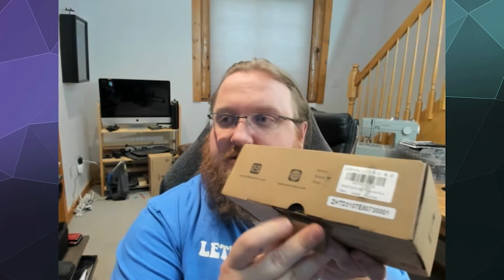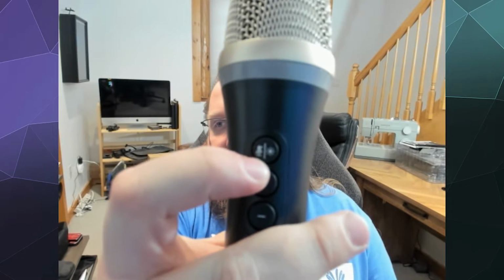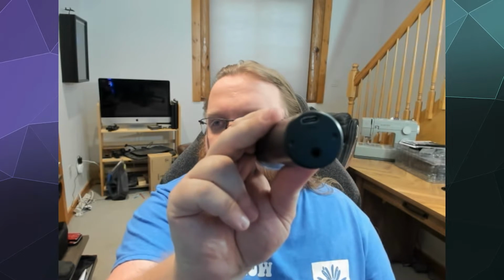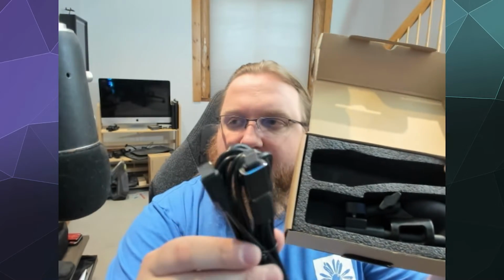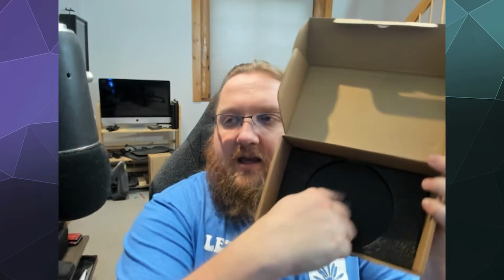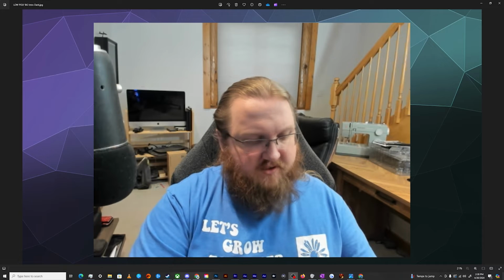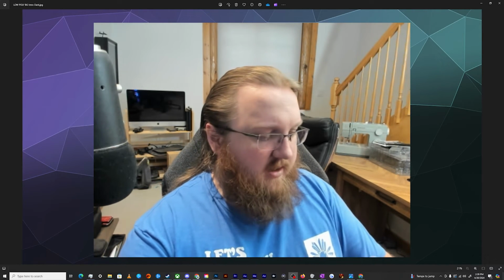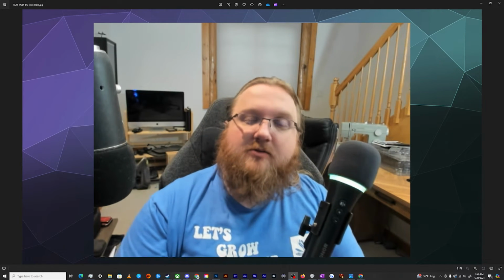TONOR TD 310 Microphone Review - Good Quality / Great Price Tag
Full hands on review of the Tonor TD 310 Microphone. What does it look like. What comes in the box. Along with most importantly, what does the microphone sound like fresh out of the box? This mic can also be plugged into any modern PC, along with any Android Smartphone that has a USB C type plug.